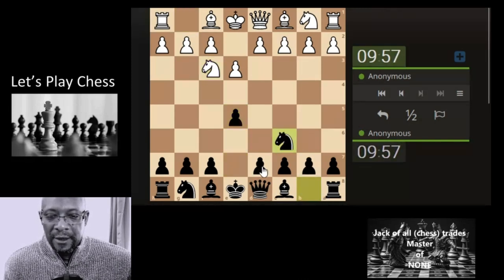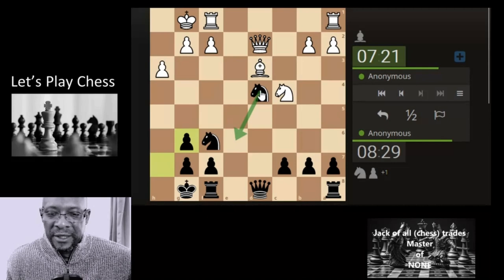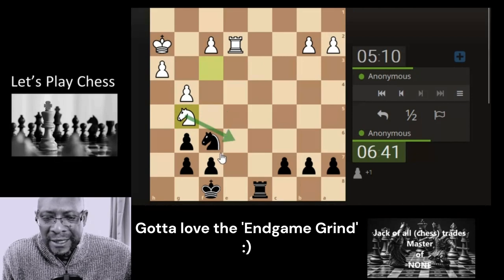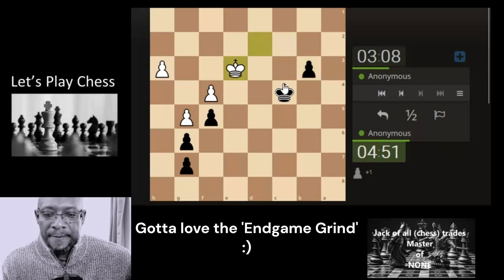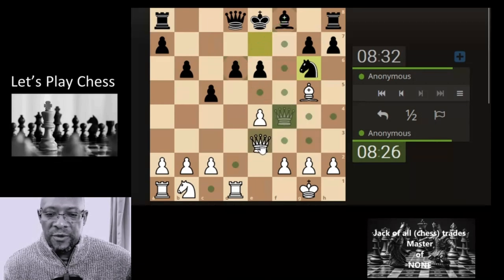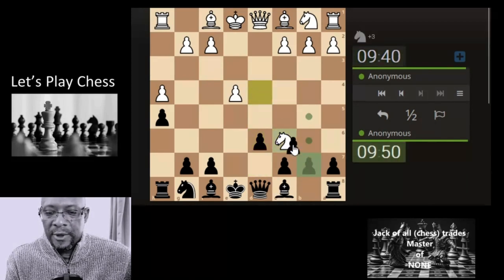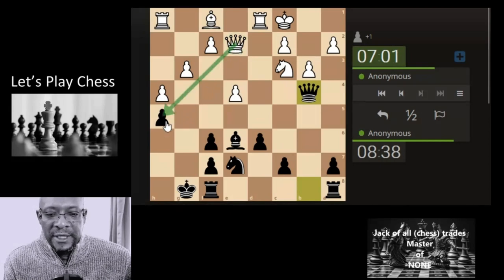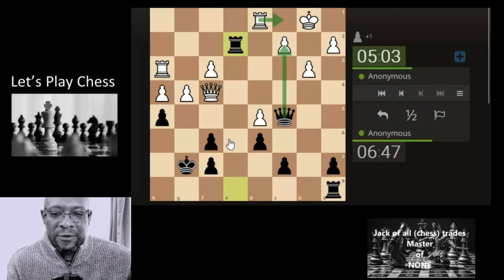Puny Human - Mistakes and Missed Takes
Casual Chess Guy missteps, trips and falls. Can he try to rise up and be counted or is he simply just a Puny Human? :O

Music

COPENHAGEN by Scandinavianz
Childhood by Scott Buckley